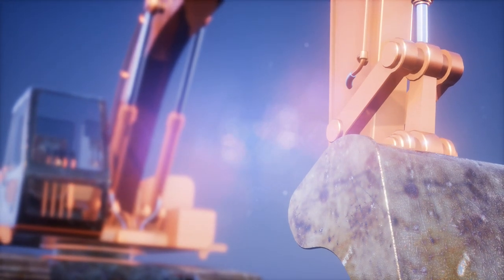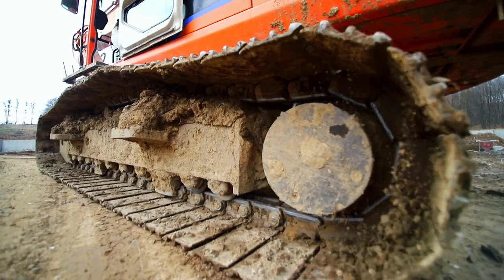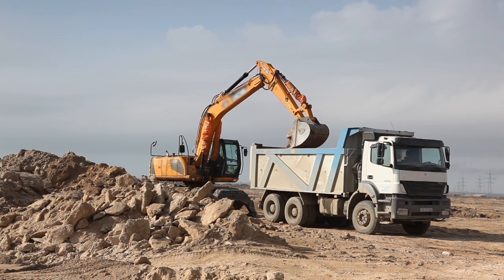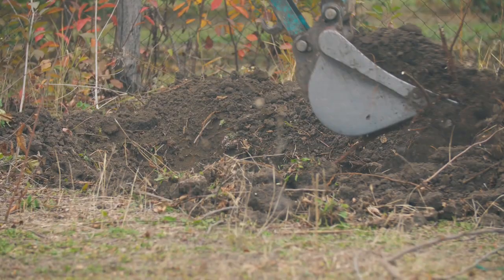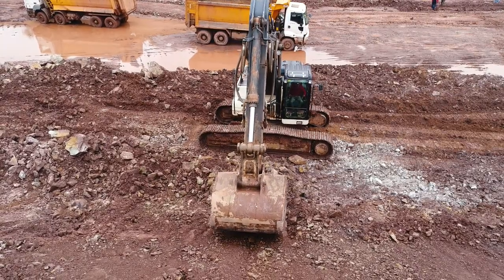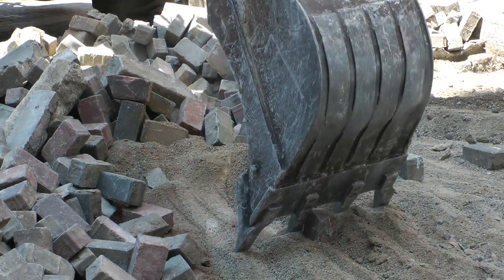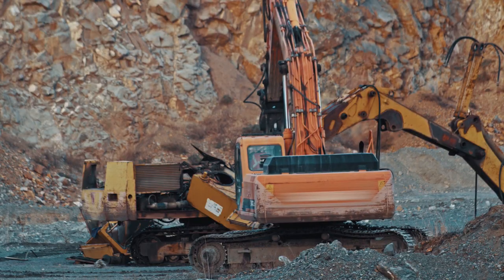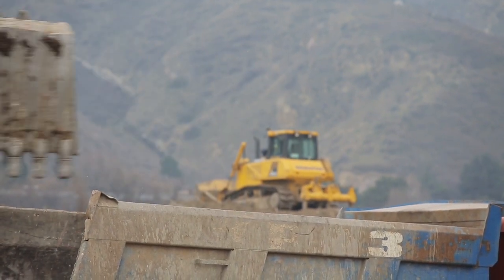Excavator For Children | Excavator Song for Children | Cone Zone Kids Channel | Truck Tunes for Kids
It's the excavator...no doubt one of the strongest working machines out there! Sing along to this educational tune that will teach you everything you need to know about this mighty machine.